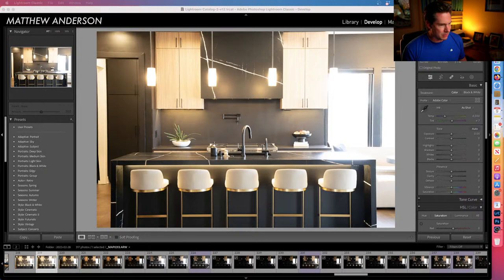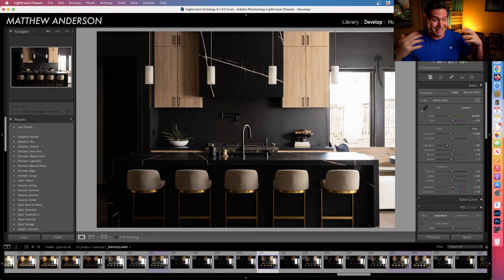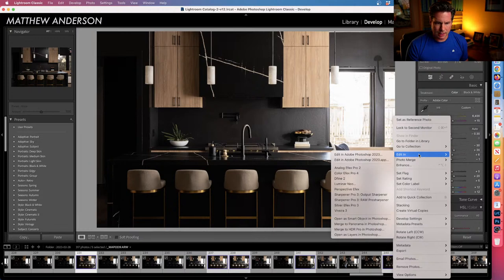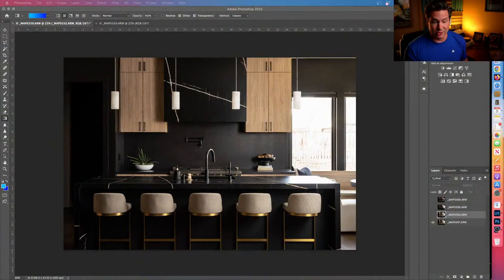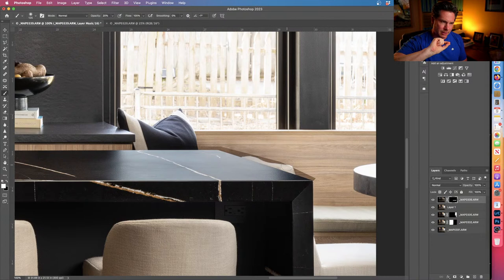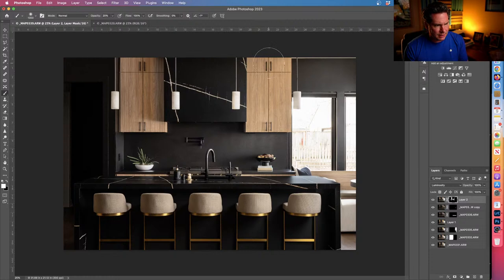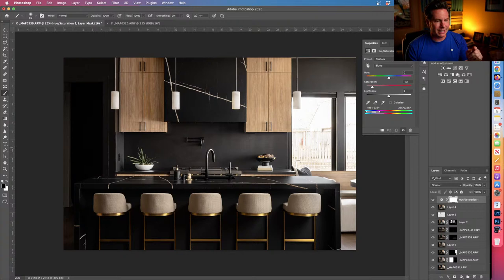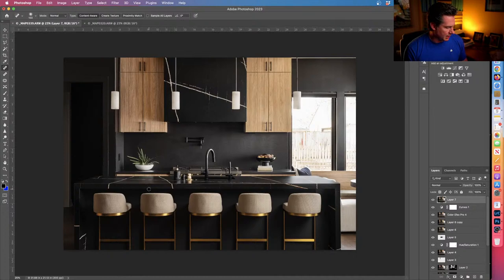Kitchen Photo Editing Tutorial - Live Stream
In my first attempt to live stream, I go over the step by step process in Lightroom & Photoshop creating the thumbnail image.

My name is Matthew and I'm an architecture & interiors photographer based in Kansas City.